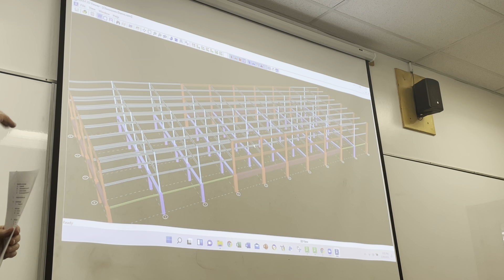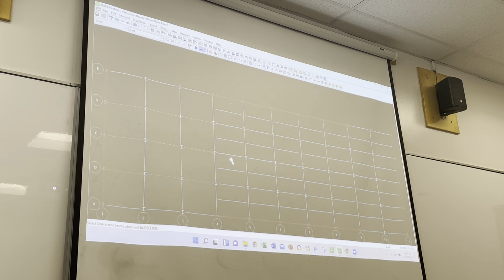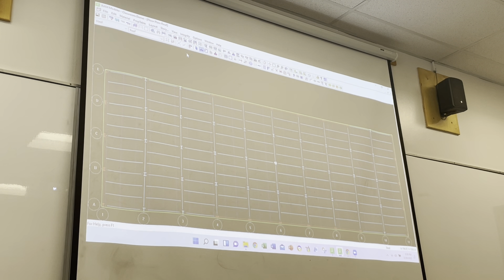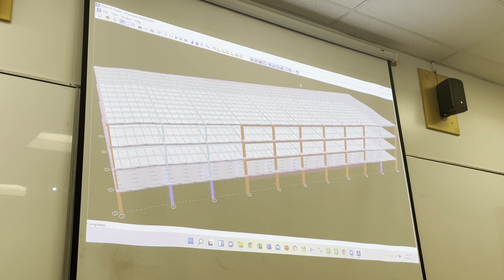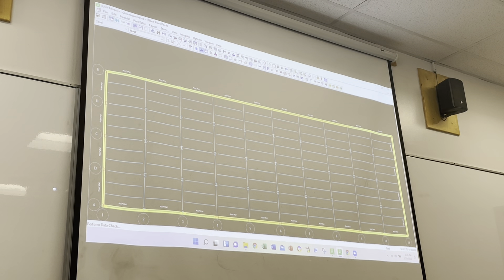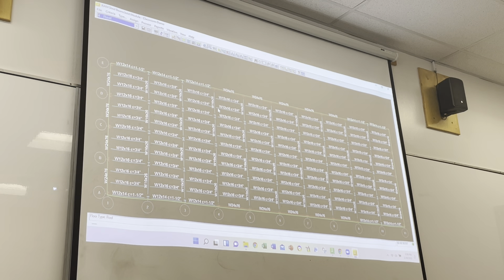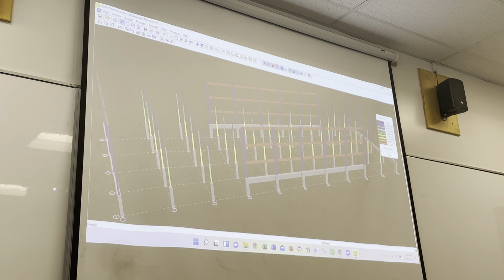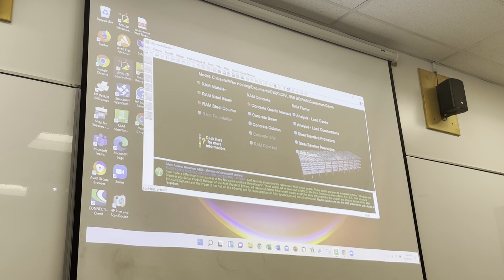Chico State RAM structural system tutorial by Wes Hocking Part 3